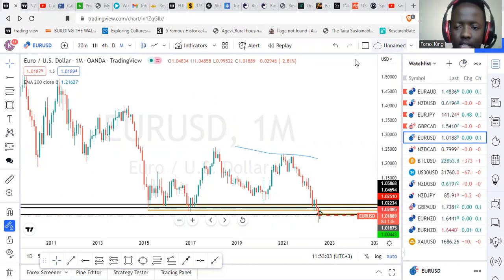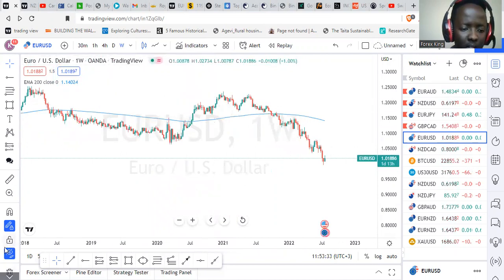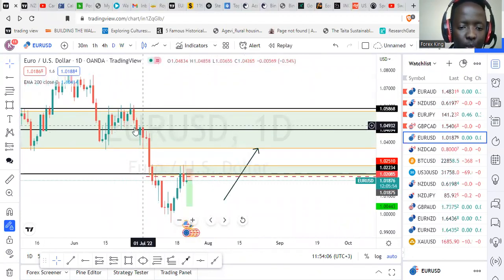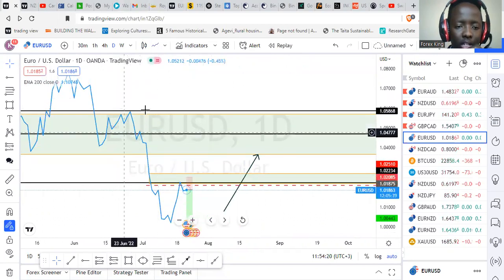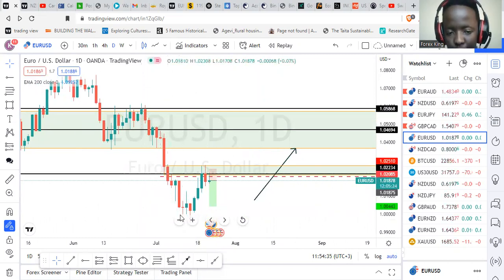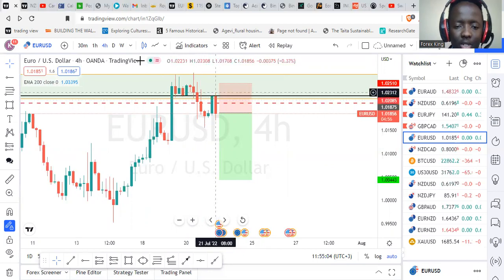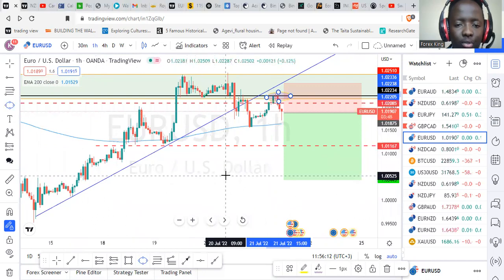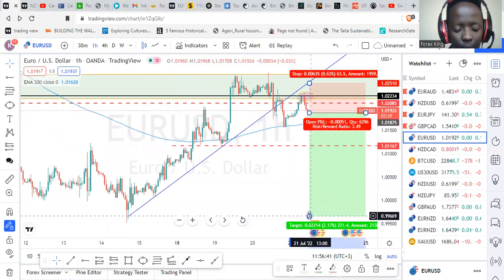EUR USD 3m break down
WARNING Do not invest money that u can't afford to lose in forex.. Forex involves high risk and can result to loss of initial capital 👊🏾💰🏦🖥📱📊📈📉